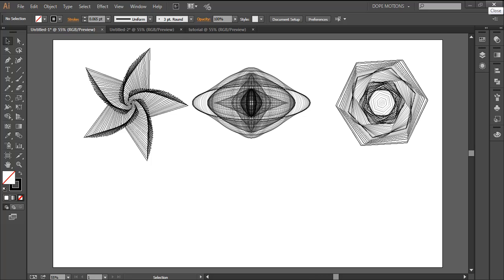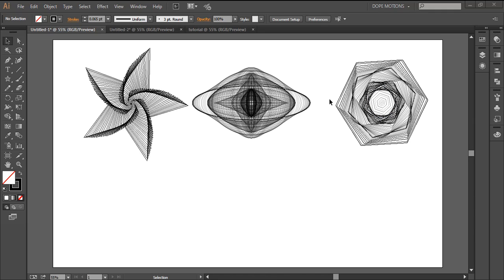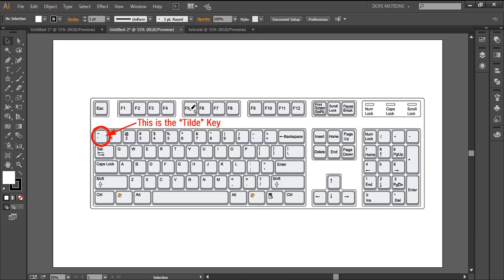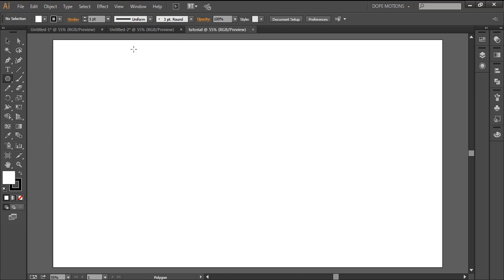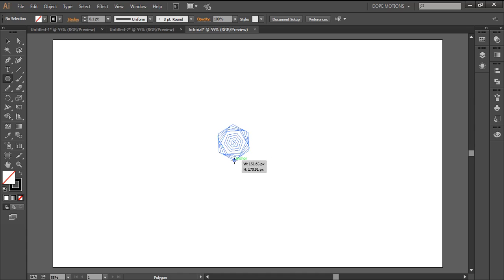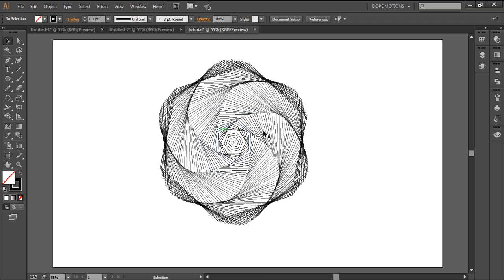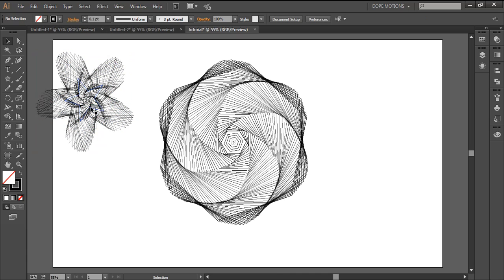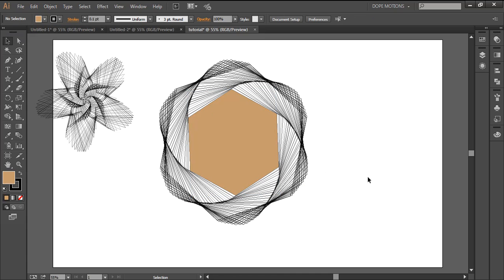Illustrator Tutorial : Basic Geometric Shapes Quick tip